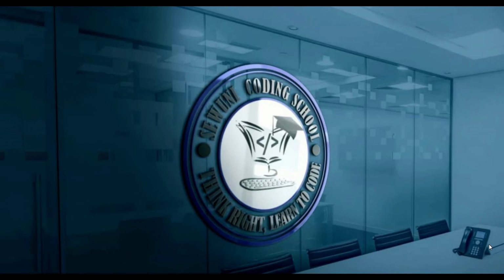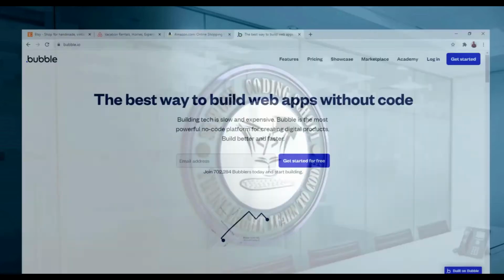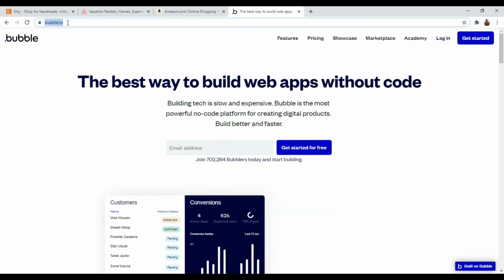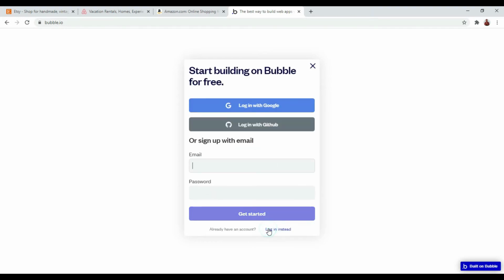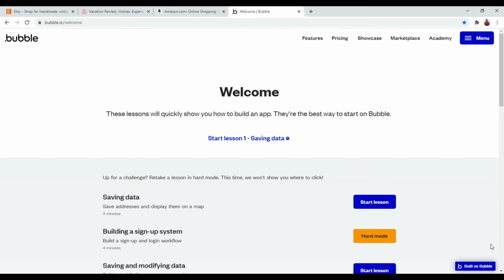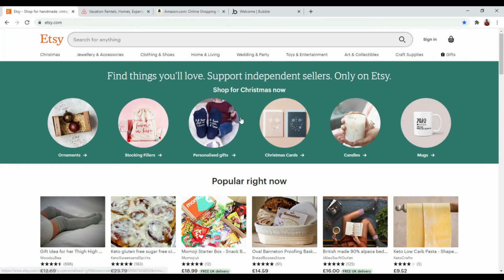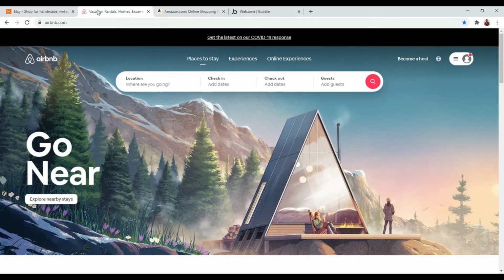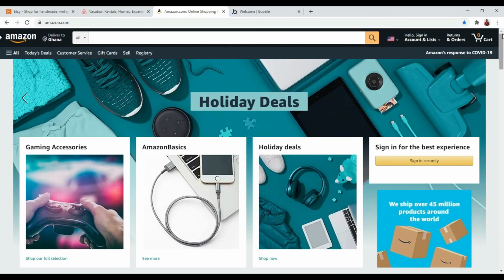BUILD APPS WITHOUT CODES - INTRODUCTION 1.1